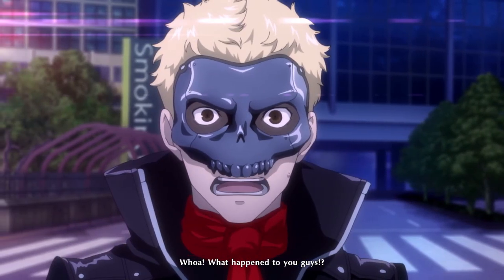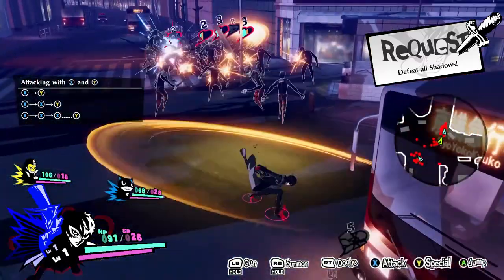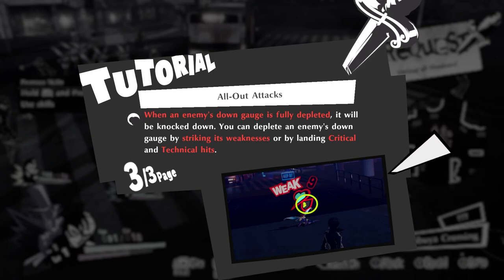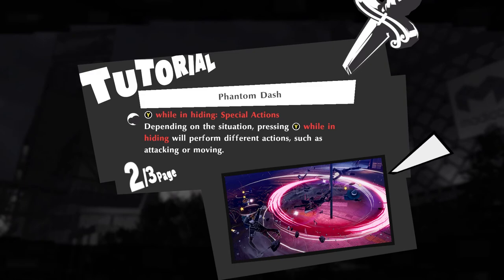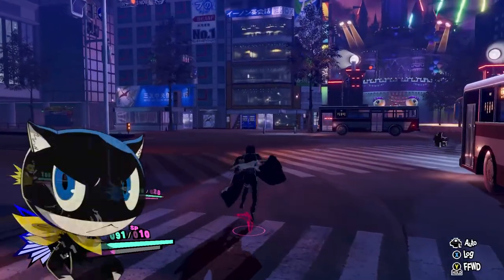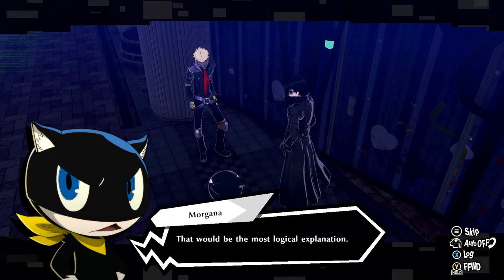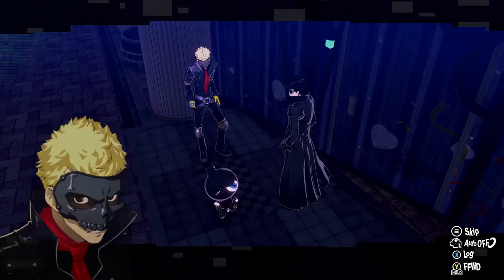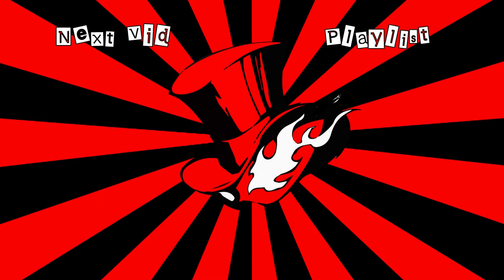Persona 5 Strikers - Part 3 - Alice's Palace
Join the Phantom Thieves and strike back against the corruption overtaking cities across Japan. A summer vacation with close friends takes a sudden turn as a distorted reality emerges; reveal the truth and redeem the hearts of those imprisoned at the center of the crisis!

This playthrough is going to be awesome, I've been waiting for this game since the announcement. Persona 5 Strikers is a sequel to the original Persona 5. I have yet to see any mention or lore from the additional content from Persona 5 Royal. I hope you guys enjoy this let's play, we are going through it blind as opposed to my usual walkthrough format. Reviews have been pretty good considering this is a musou-type game similar to Dynasty Warriors series. Enjoy the playthrough!